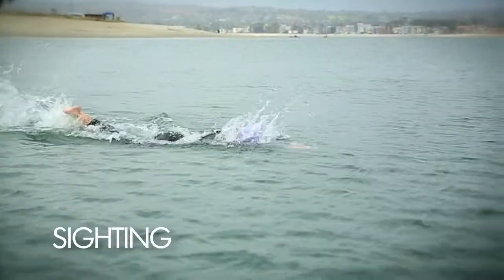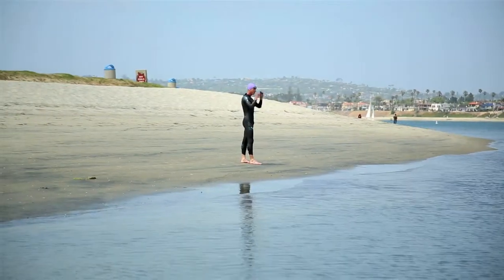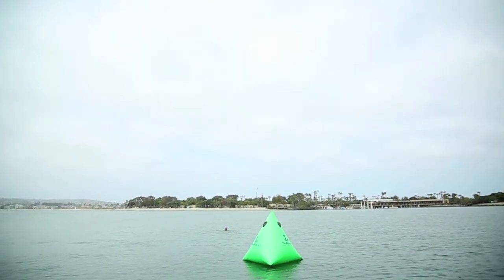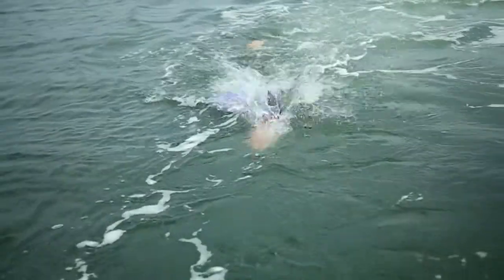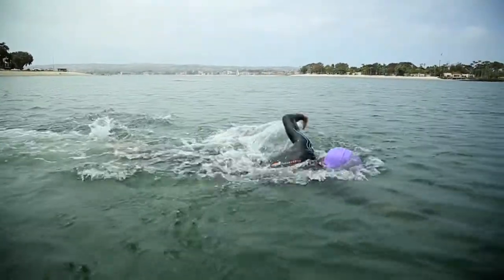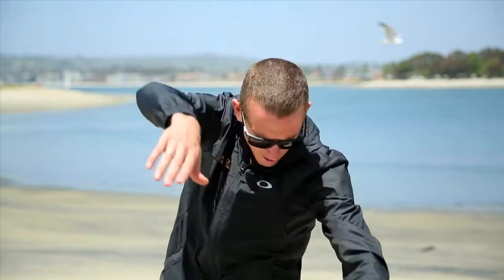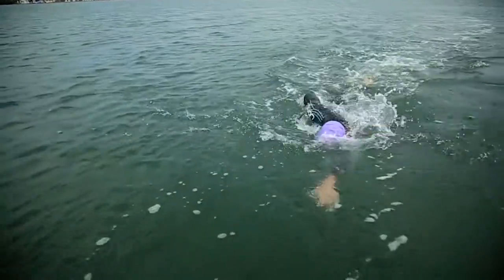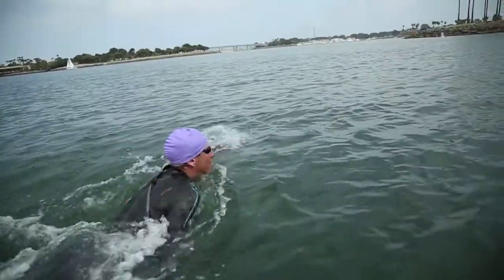Open Water Series with Luke Bell - Sighting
Open Water Series Luke Bell sighting